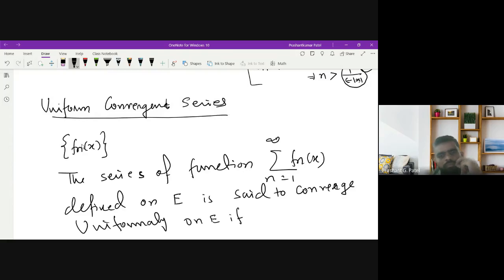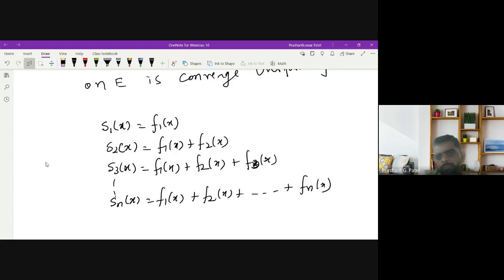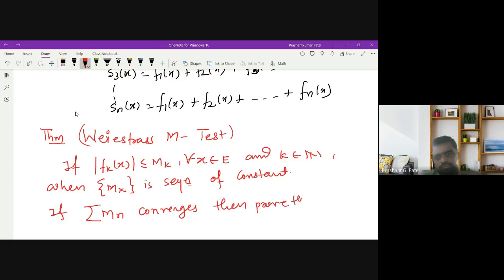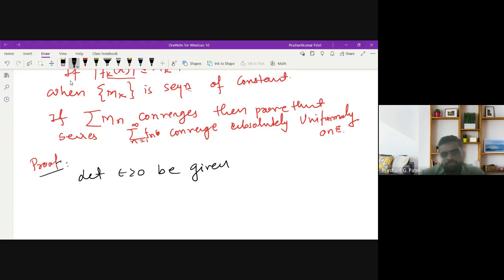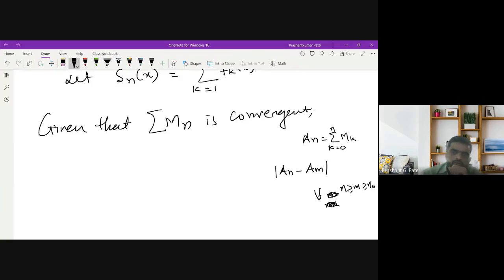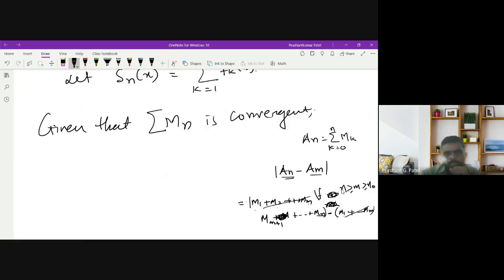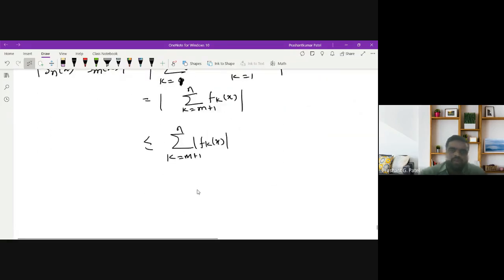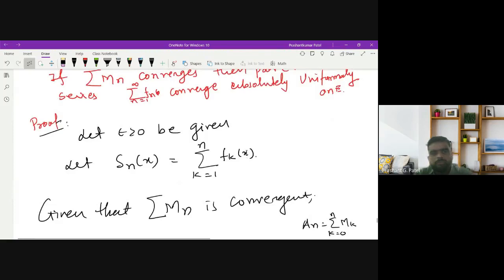Uniform convergence series and Weierstrass M-test | Analysis | BSc Mathematics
In this video, we have discussed uniform convergence series and Weirstrass M-Test.